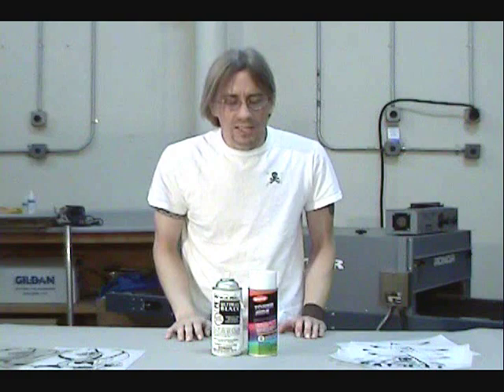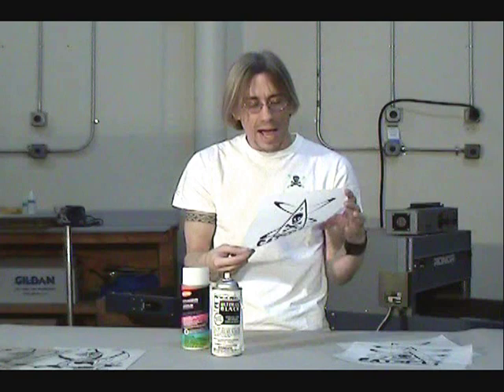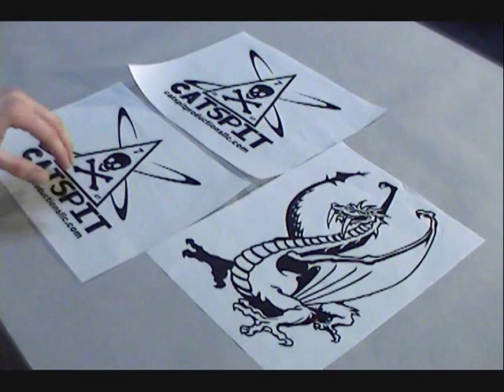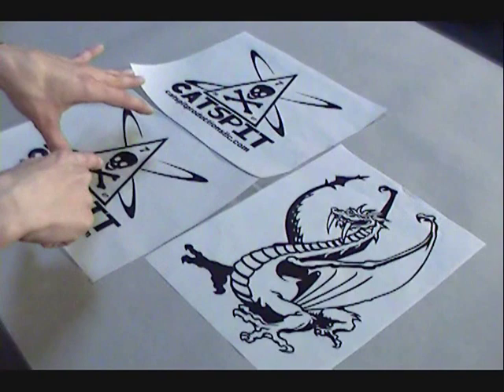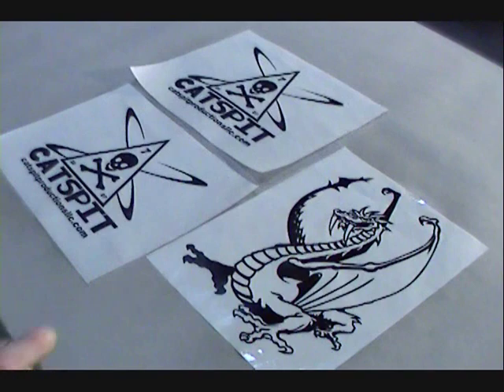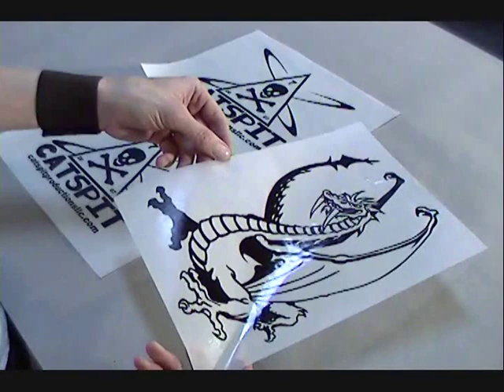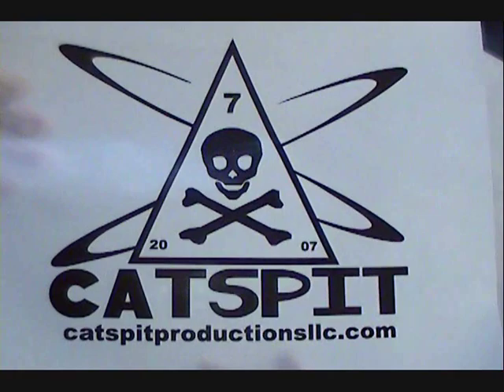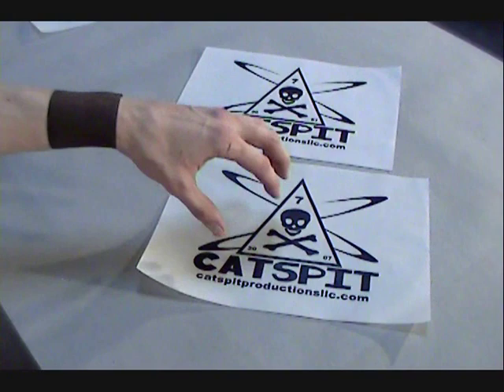How To Screen Print: Toner Aide & Laser Vellum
Learn How To Screen Print Tee Shirts At Home

How To Screen Print T Shirts: Toner Aide & Laser Vellum